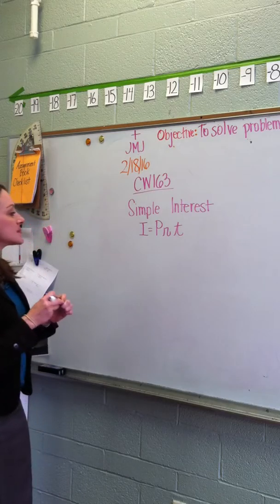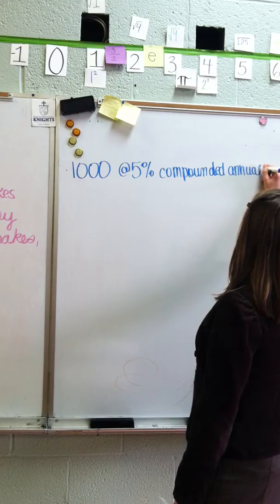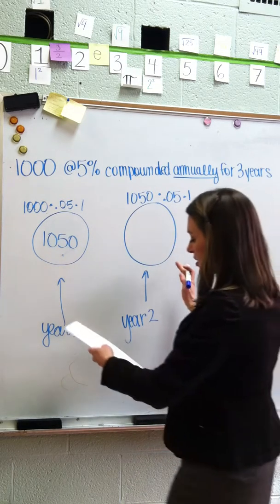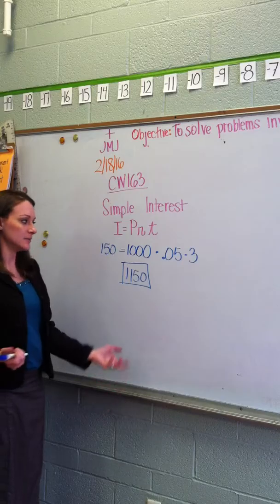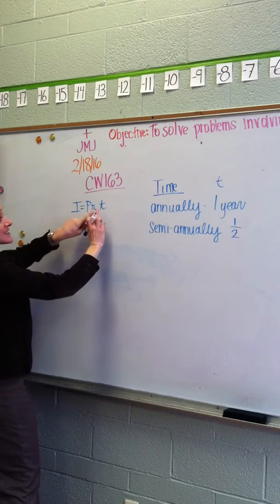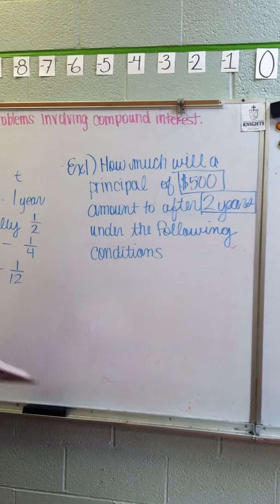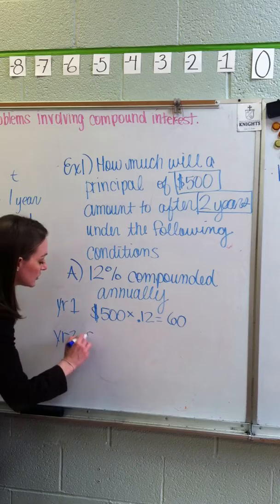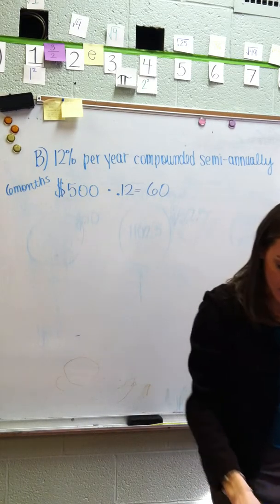Pre-Algebra CW163 HW 164